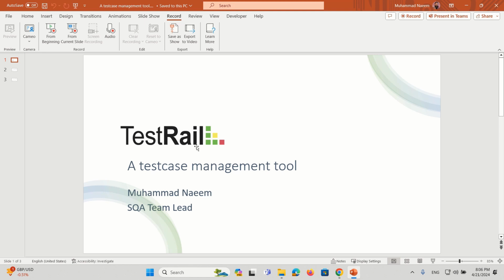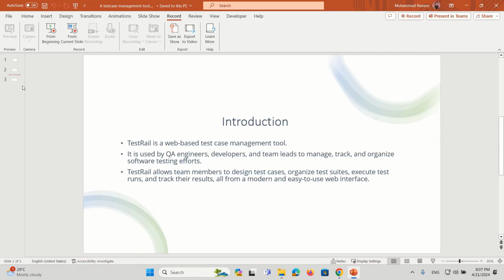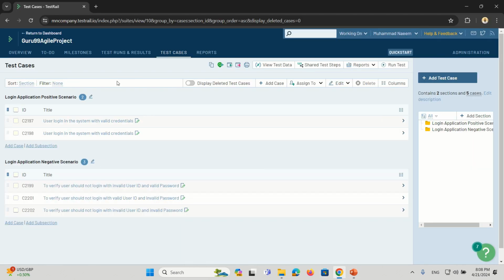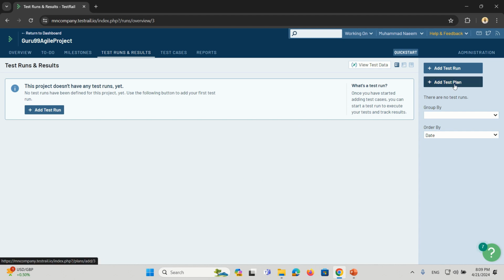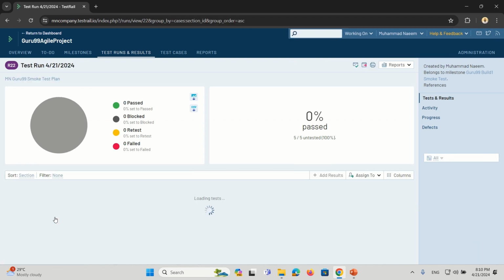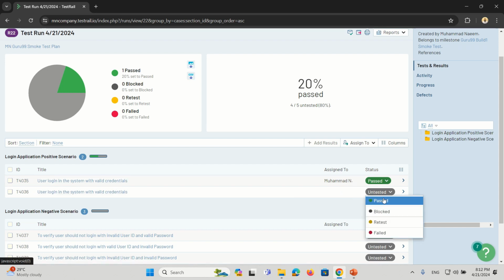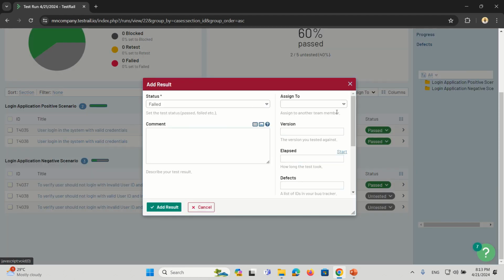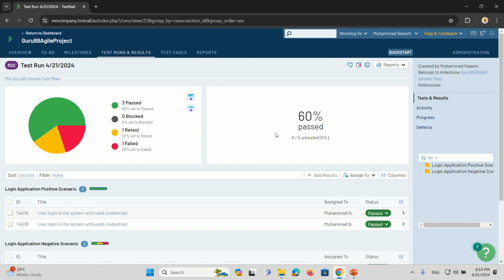TestRail how to create Milestone, Test Plan, Test Run and Execute Test Cases | TestRail Tutorial2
This tutorial is about TestCase execution. In this tutorial I demonstrated
1. How to create milestone
2. How to create Test Plan
3. how to create Test Case
4. How to create Test Run
5. How to execute test cases

Happy learning :)